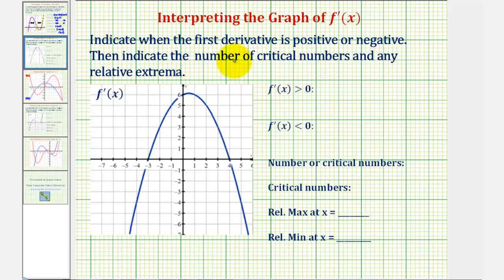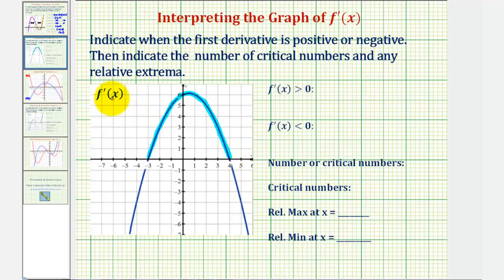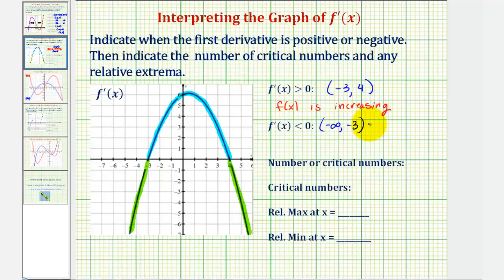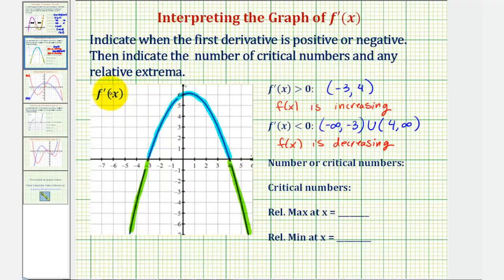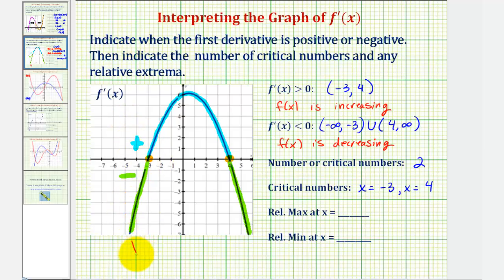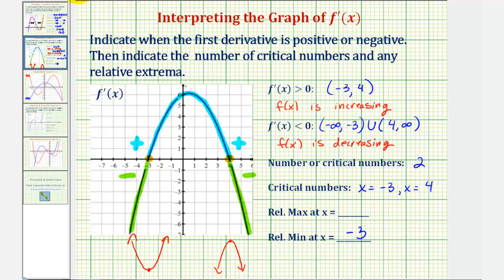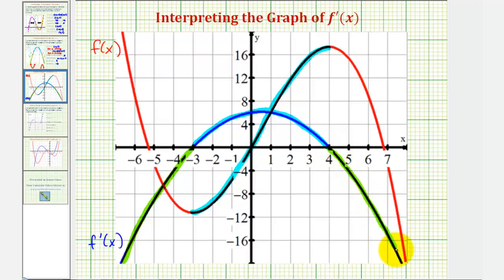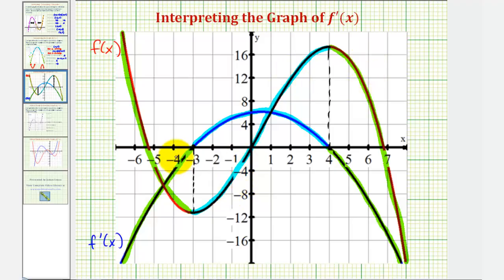Ex 1: Interpret the Graph of the First Derivative Function - Degree 2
This video explains how to interpret the graph of the first derivative function.  The graph of the derivative function is compared to the original function.